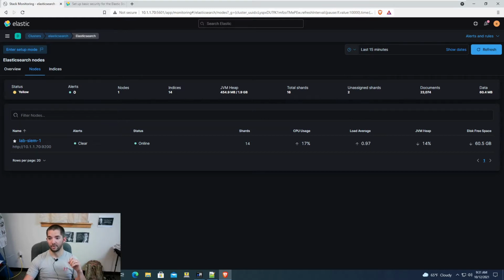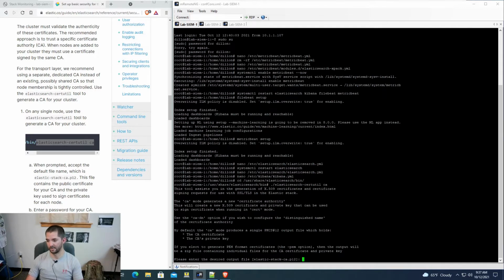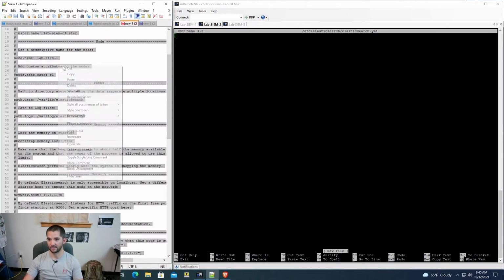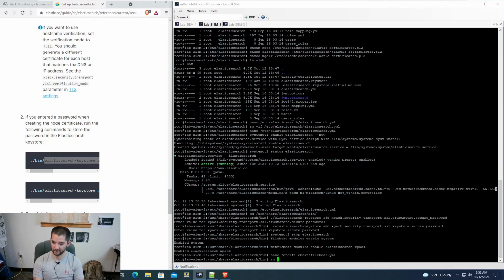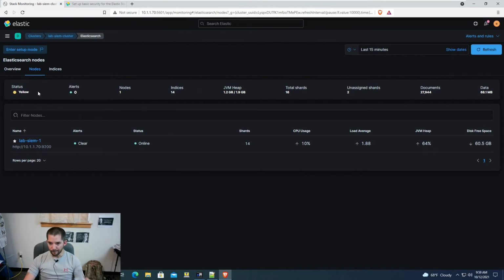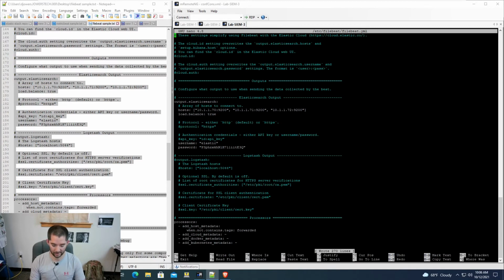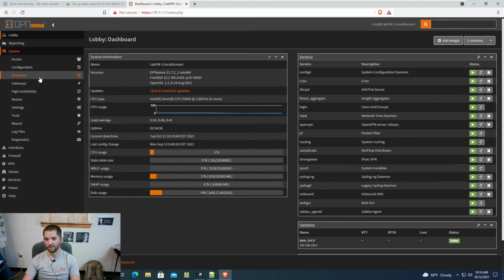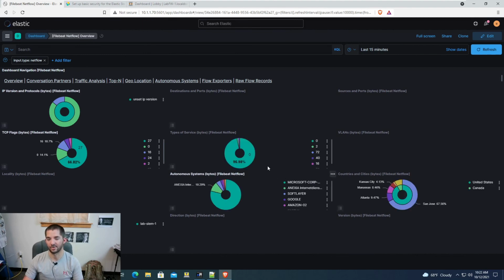Setup Basic Security in Elasticsearch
If you enjoyed this video please feel free to follow me on any of my channels or pages.